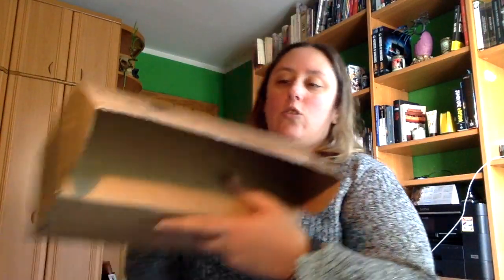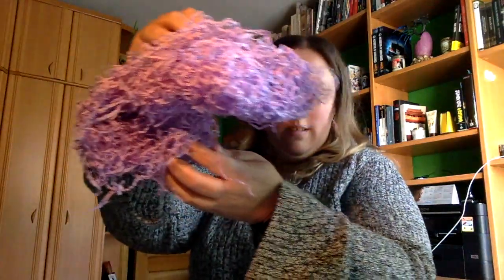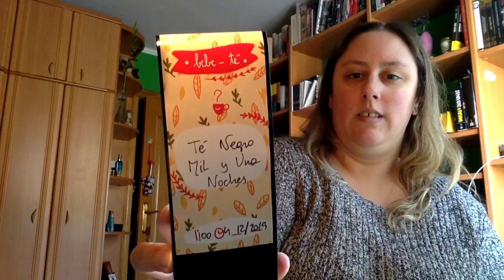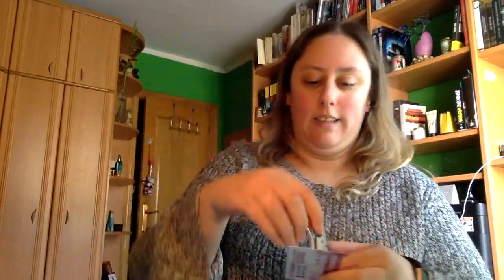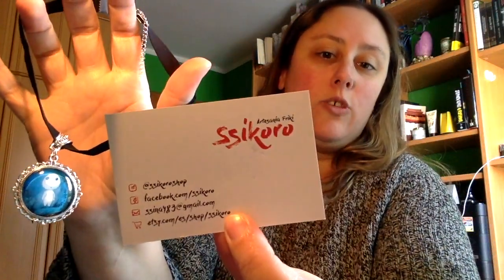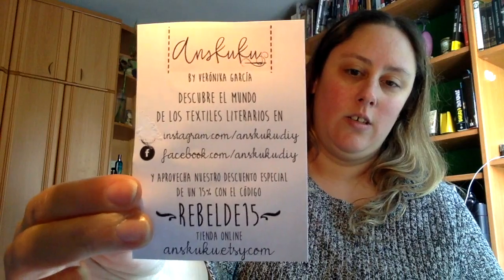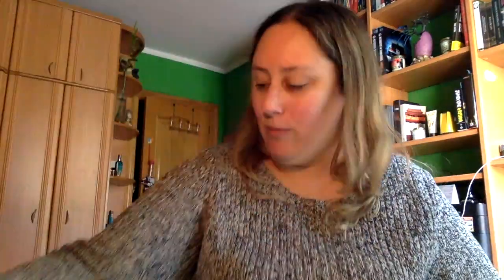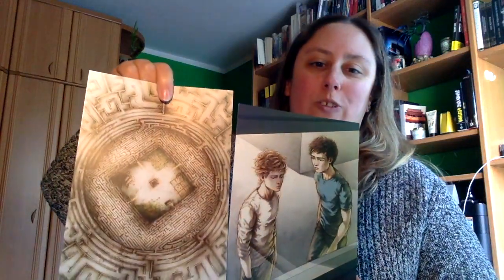El correo Rebelde | Febrero